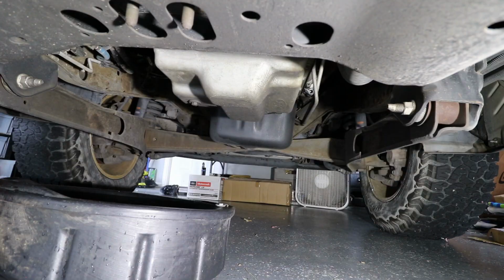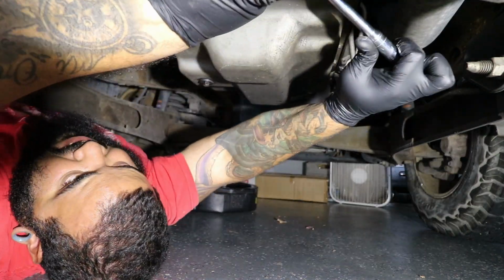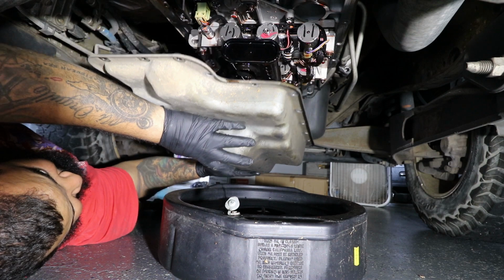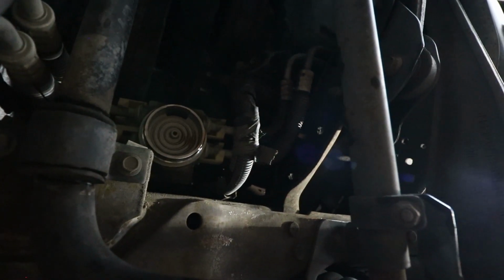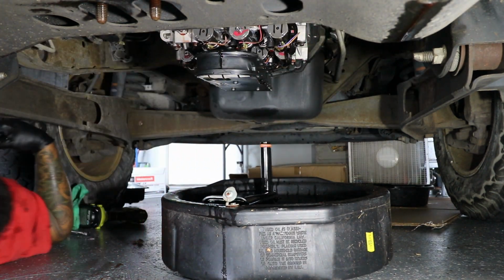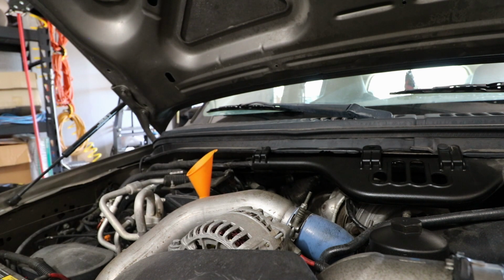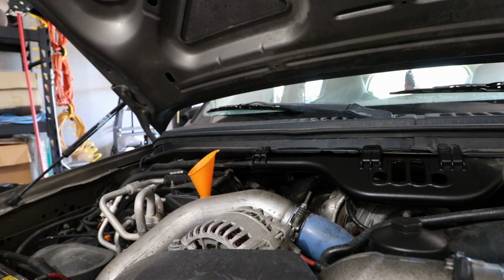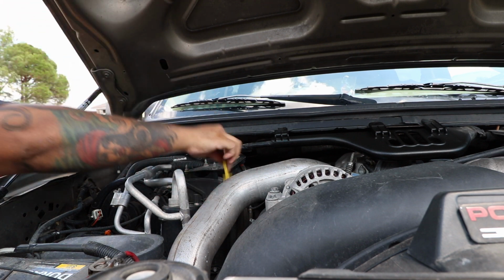Ford Excursion 6.0 Powerstroke Build. Episode 2 Transmission Pan and Filter Upgrade.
In this video we are upgrading the transmission pan and filter to a 6.4 powerstroke unit. This is a simple and good upgrade to do. Next episode we will get into the engine modifications.

6.4L Filter# 8C3Z7A098D
6.4L Pan # 8C3Z7A194B
BUY OEM! DO NOT BUY third party items, that's what I did and they did not match.